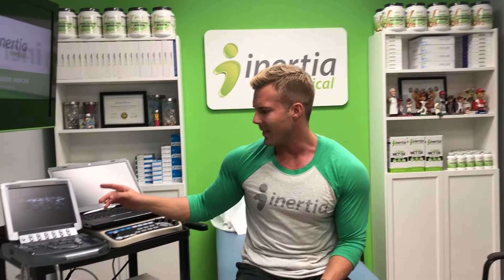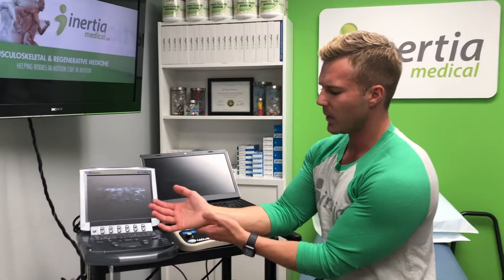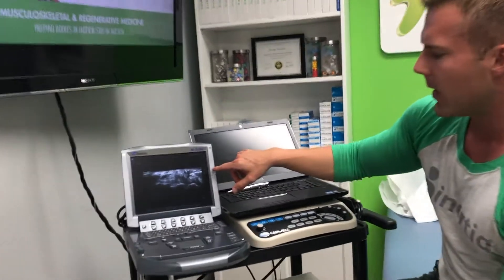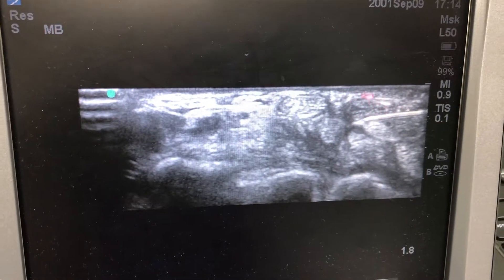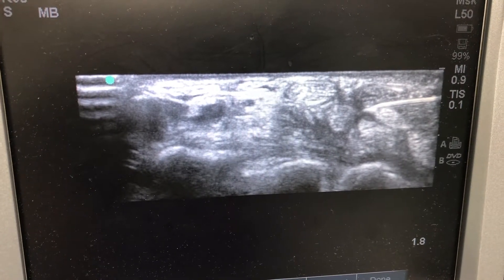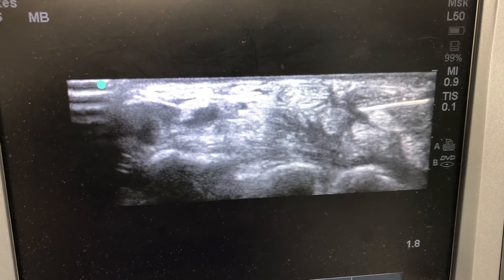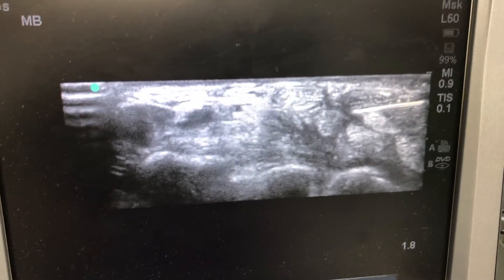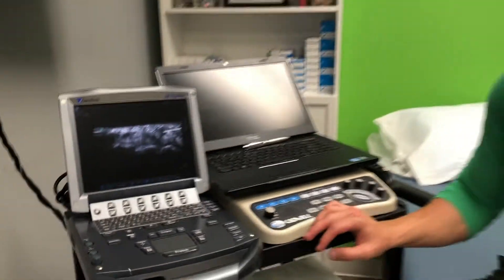Wrist Pain due to Carpal Tunnel Syndrome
Finger and hand numbness due to carpal tunnel syndrome